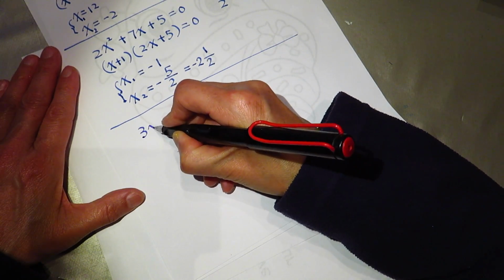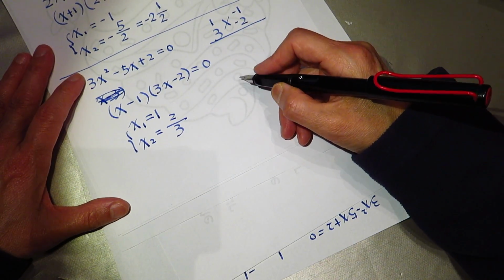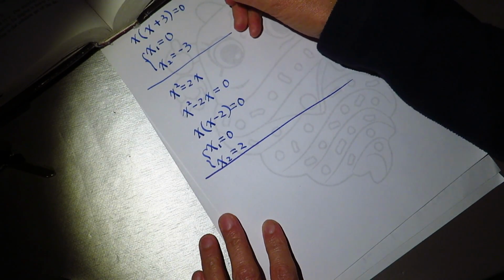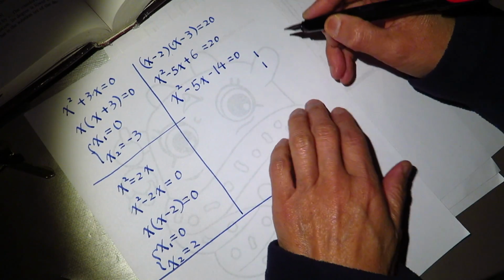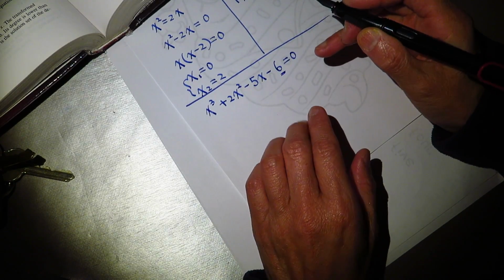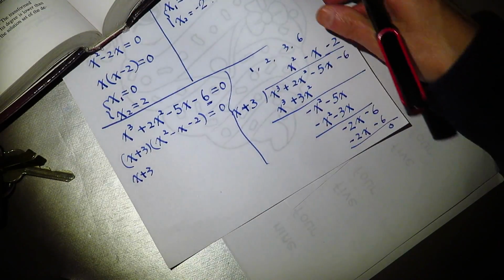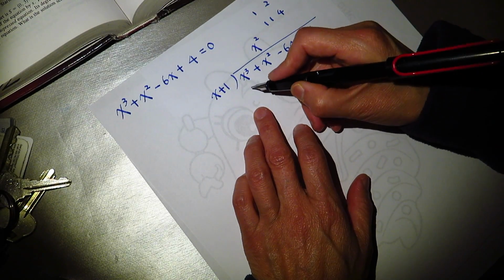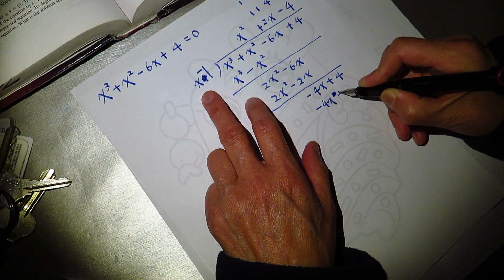High school math factoring polynomial asmr